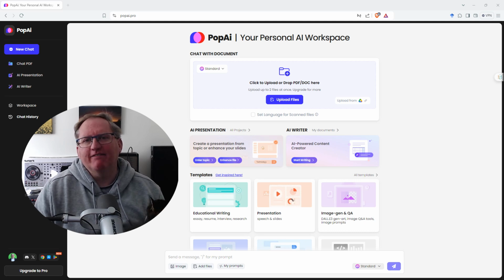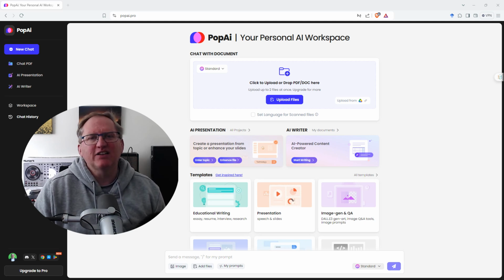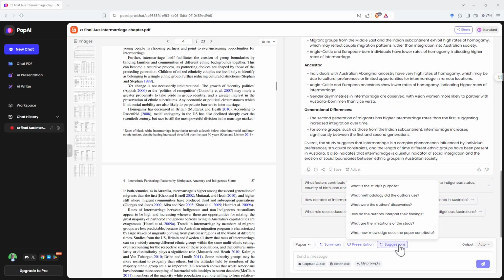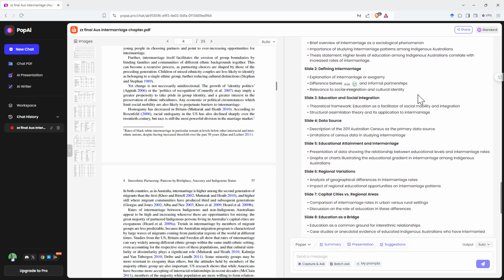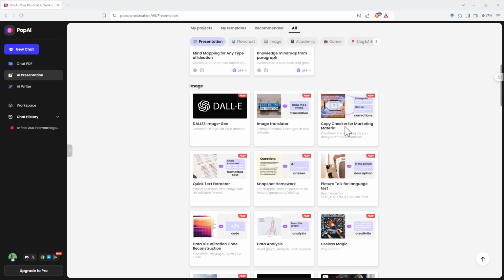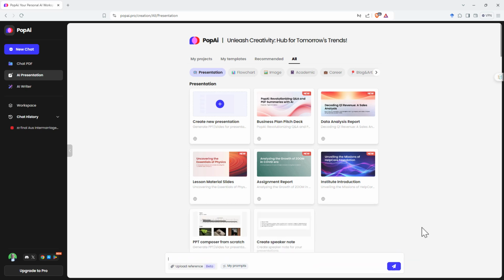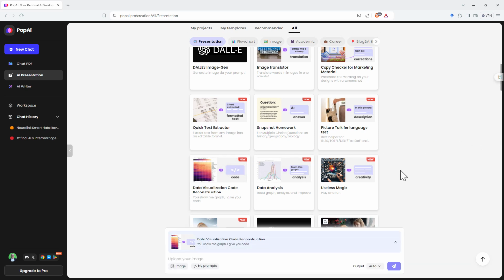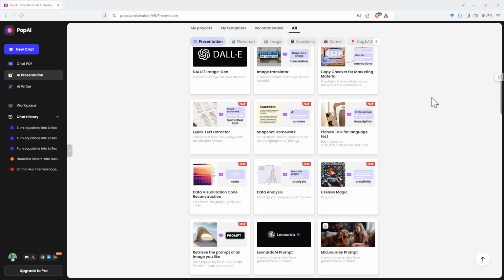PopAI AI Workspace - AI Writer, Chat with PDF, AI business plans, AI slides & more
PopAI is an AI workspace which provides a wrapper and vast set of templates that help you get better output from ChatGPT and some of the other popular GenAI tools. It can summarize and chat with PDFs, produce slides & business plans, write articles and code, create flowcharts, as well as more niche applications like turning formulae into LaTeX code, and reconstructing image prompts and data visualization code. In this video I test the some of the features using the free plan and explore the additional paid features.

[0:00] Introduction
[1:30] PDF Summary
[2:00] Chat with PDF
[3:55] Presentation content from PDF
[4:33] Capture & ask from PDF
[4:47] Batch ask
[5:08] Pricing
[5:35] GenAI Templates
[6:55] Business plan outline
[7:42] Business plan slides
[8:32] Data viz reconstruct fail
[8:51] Formula to LaTeX code
[9:21] Free plan limit & summary